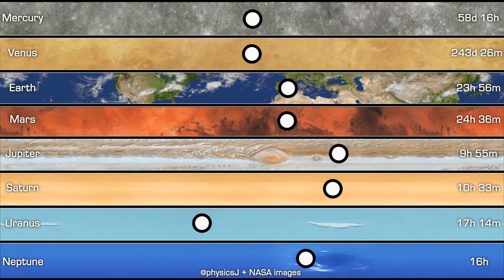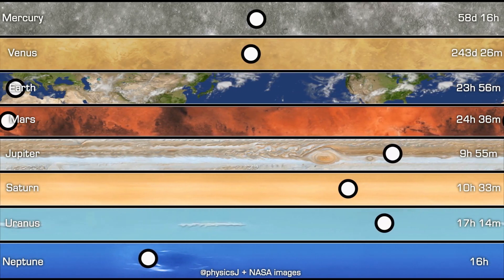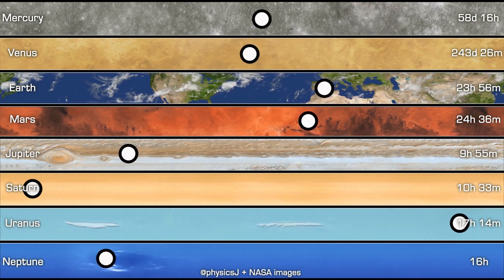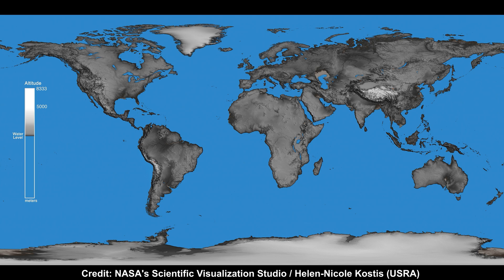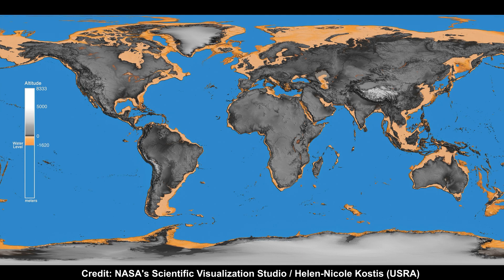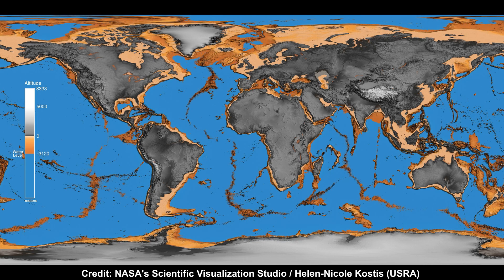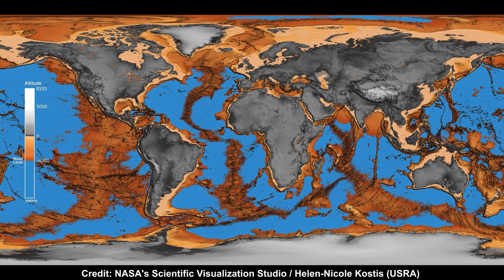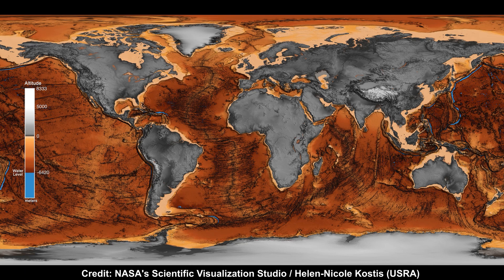How Webb Telescope Unfolds In Space • Daily Dose Of Space • Compilation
How Webb Telescope Unfolds In Space • Daily Dose Of Space • Space Compilation

Credit:
NOIRLab
svs.gsfc.nasa.gov
Dr James O'Donoghue
ESO/Exeter/Kraus et al./L. Calçada